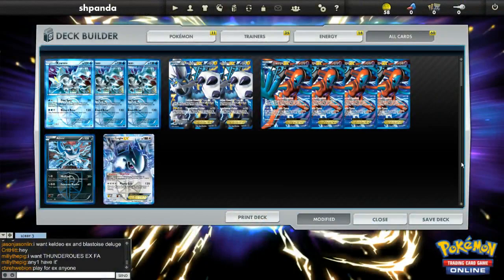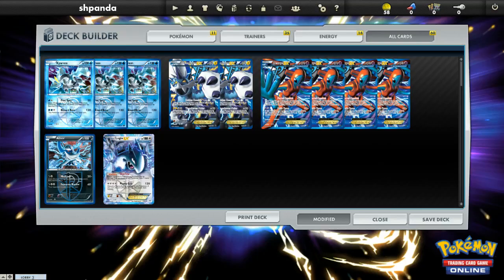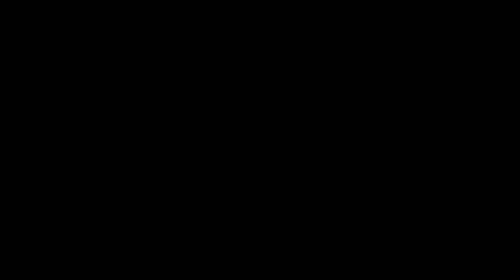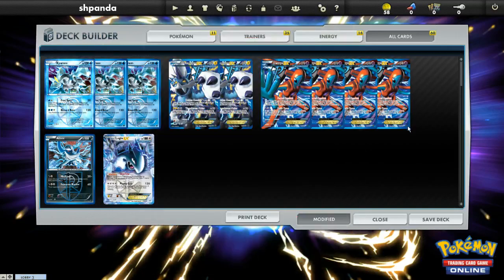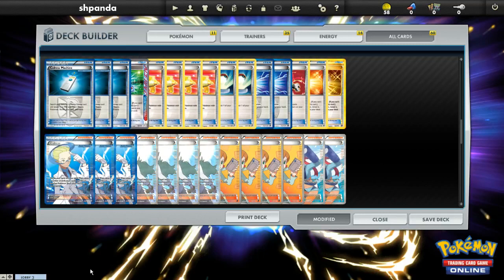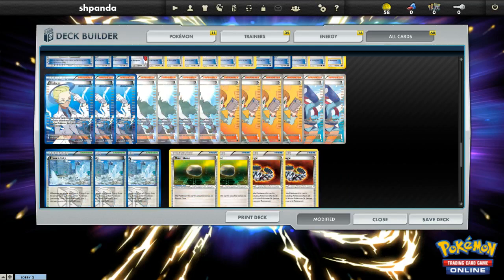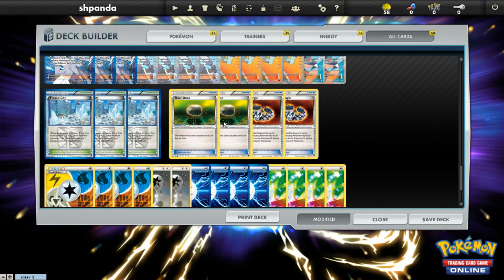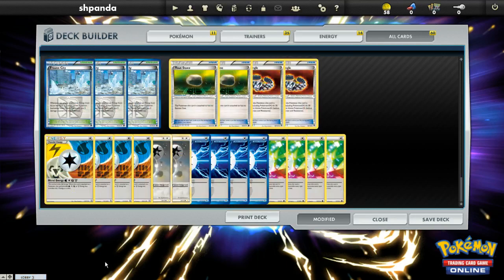Pram's Breakdown EP01 - Plasma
Pram takes a look at a new build for Plasma!